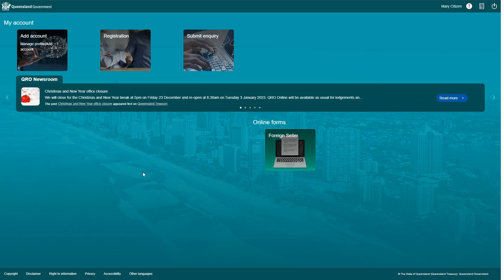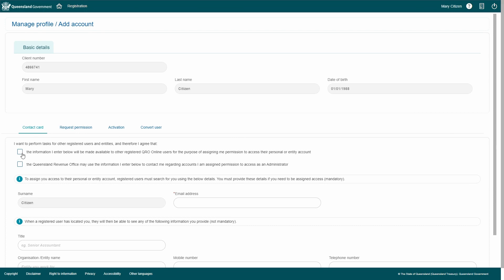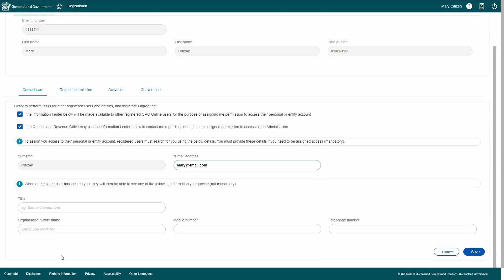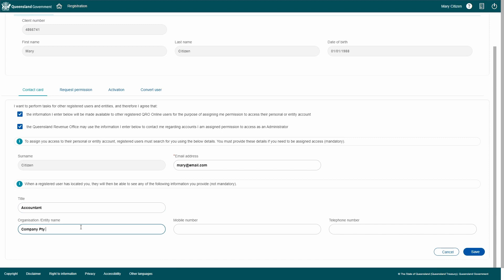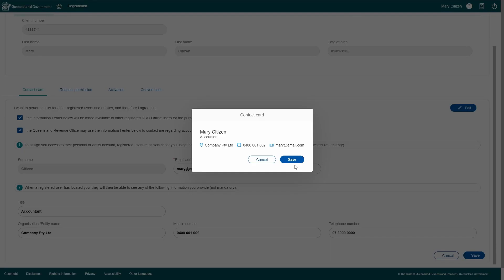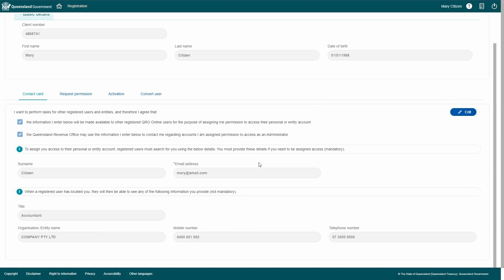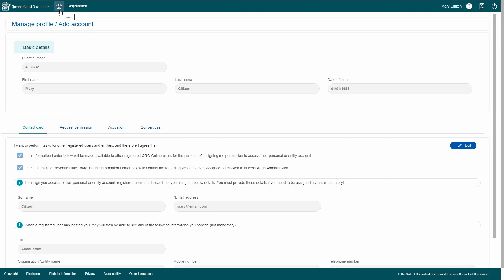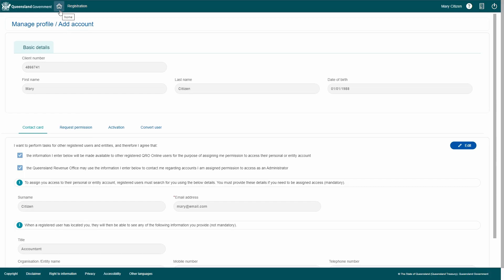Create a contact card in QRO Online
Find out how to set up your details in QRO Online so you can link to other accounts.